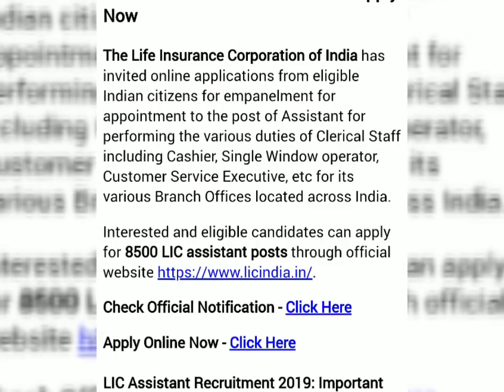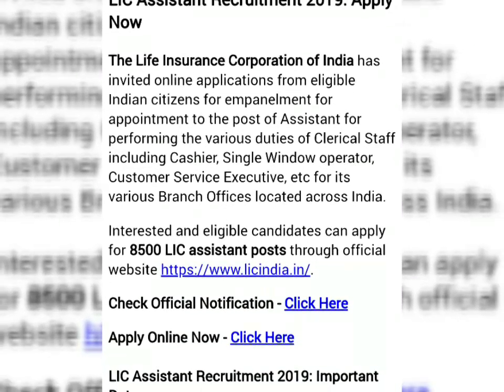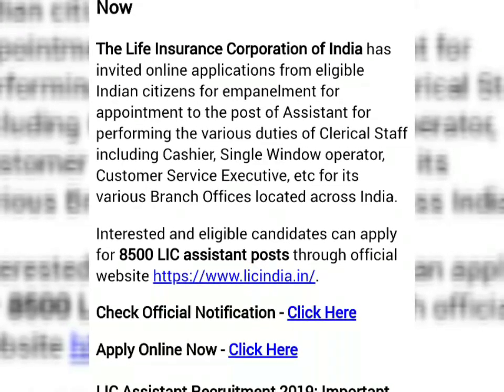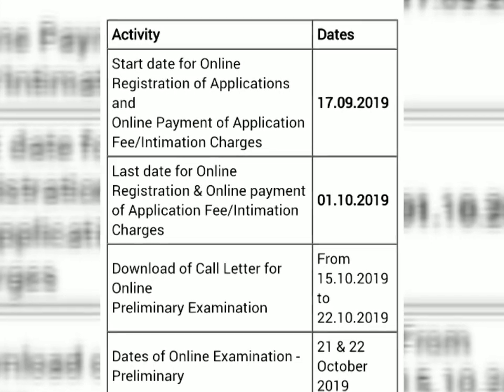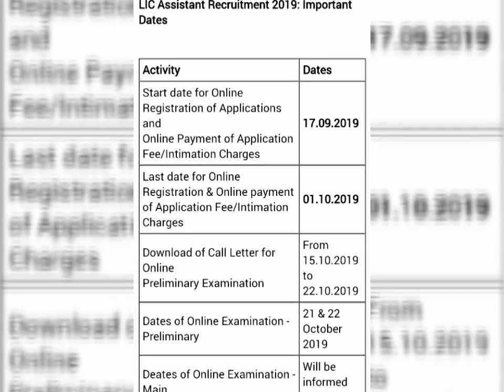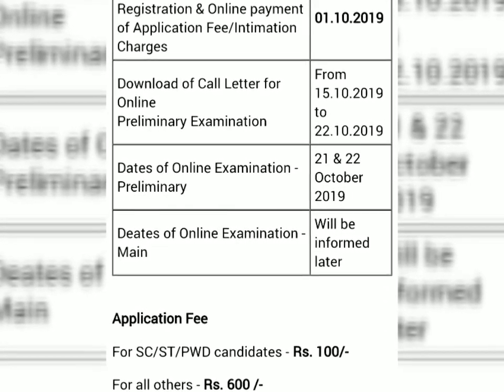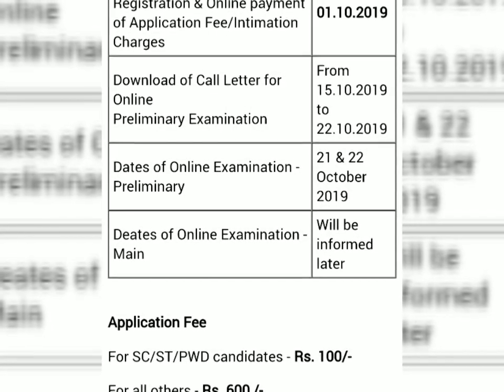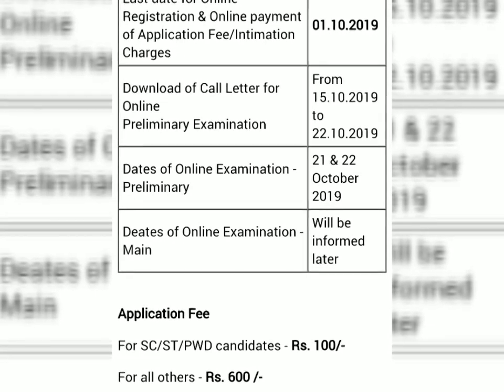LIC ASSISTANT RECRUITMENT 2019